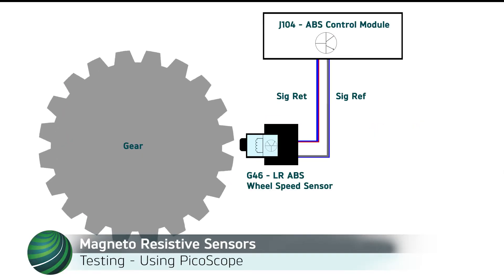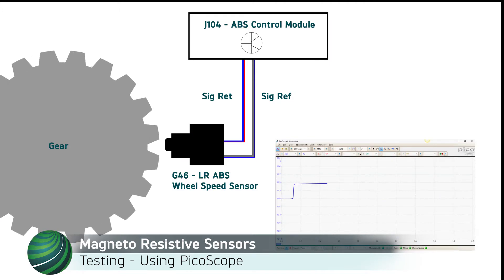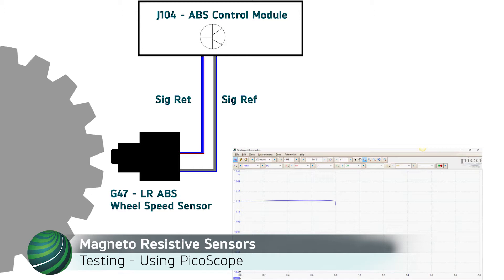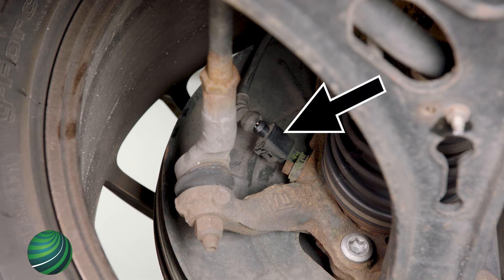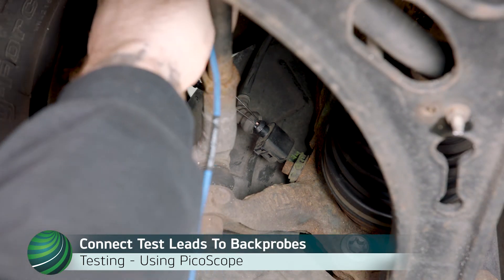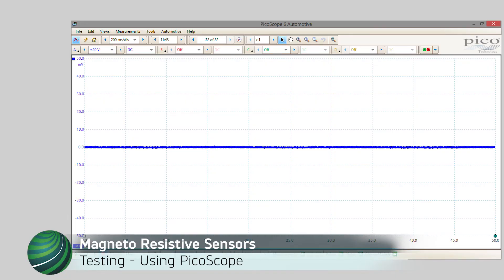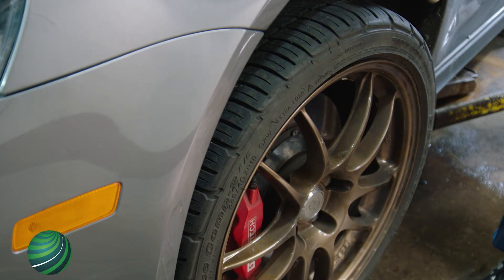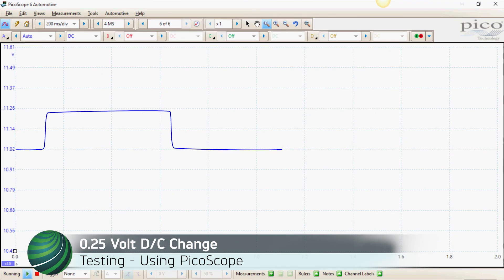Best Way to Test Magneto Resistive Position Sensors using the Autologic PicoScope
See how to test magneto resistive wheel speed sensors using a PicoScope Lab scope. This video shows the connection, scope set up and signal on a wheel speed sensor, other magneto resistive sensors will have similar voltage peak to peak fluctuations.